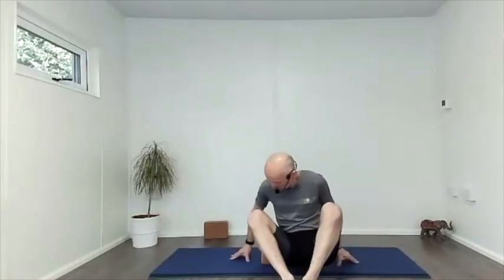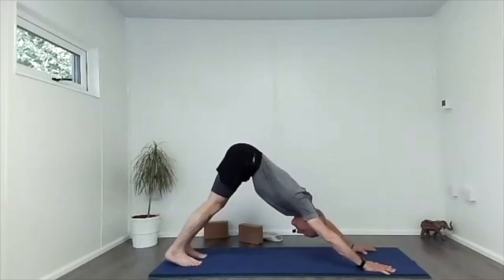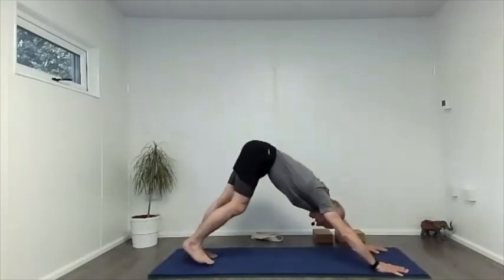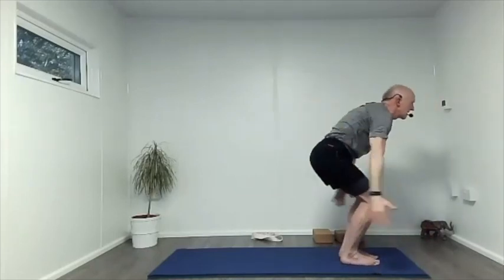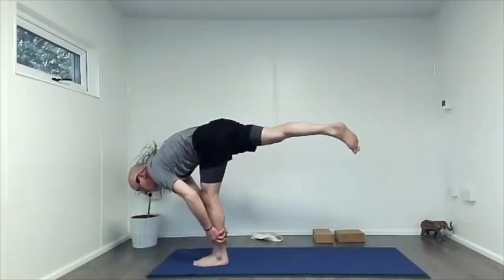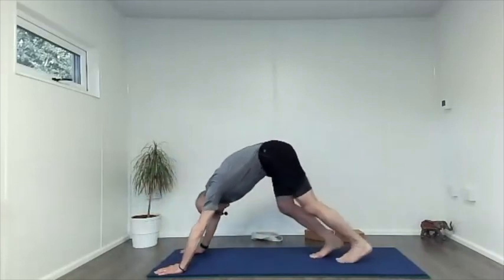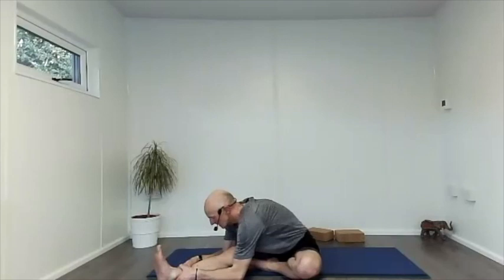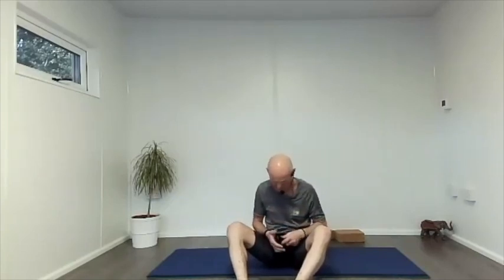Runners Maintenance Yoga Class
[LIVE CLASS REPLAY] Running works the entire body, and this class. is a full body flow to stretch and strengthen the body from head to toe; to work on, and maintain, your overall strength and flexibility.

If you are doing regular runs, workouts, or sitting at a desk for many hours every day, the Runners Maintenance class will help reset your body and get you ready for your next run faster!

We are hosting a Runners Maintenance class like this every week in our Yoga for Runners HQ TV membership program.

Members get access to weekly live classes, as well as all our programs, challenges, and previous class recordings.

Join us every week and improve and maintain your overall strength and flexibility